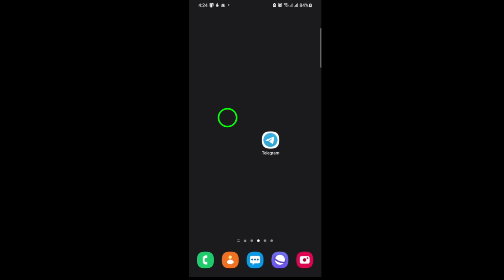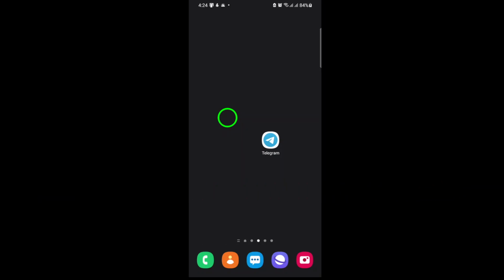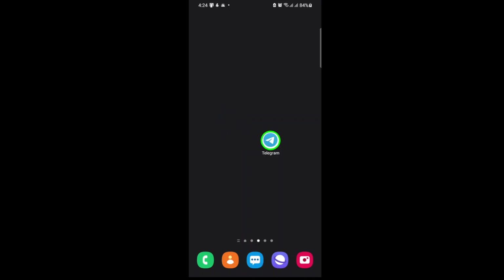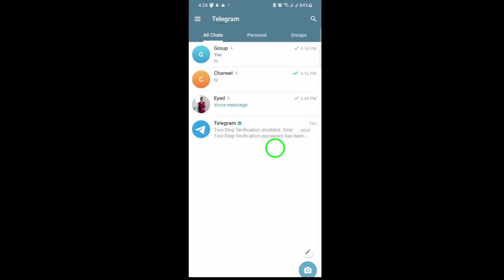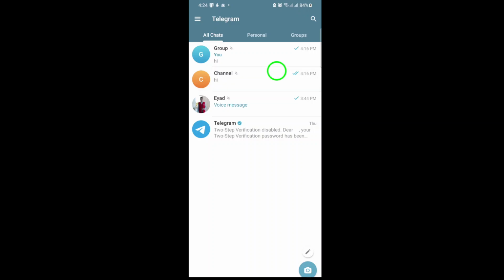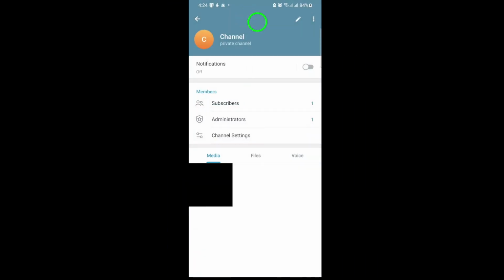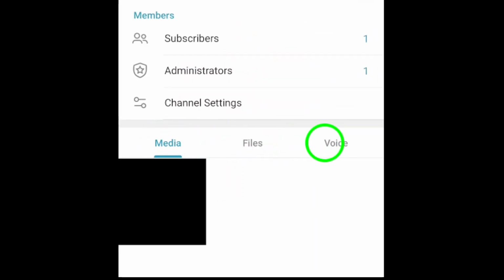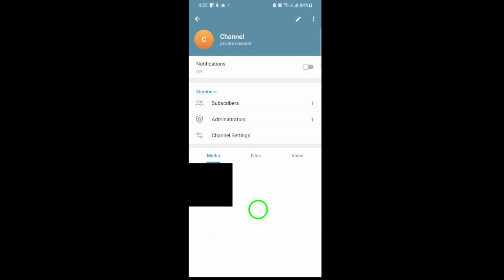How To View Shared Media In A Specific Telegram Channel (Updated)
Learn how to view shared media in a specific Telegram channel with this updated step-by-step guide. Easily access all photos, videos, and files shared in your favorite Telegram channels without scrolling through endless messages.

Follow these simple steps to view shared media in a Telegram channel:

1. Open the Telegram app.

2. Go to the Channel chat.

3. Tap on the Channel picture or name at the top.

4. From the horizontal list, tap on Media.

With these steps, you can quickly find all shared media in any Telegram channel, making it easier to revisit important content and stay organized. This tutorial is perfect for anyone looking to manage Telegram media more efficiently.
Timeline:
00:00 Start
00:12 How to do it
01:05 End